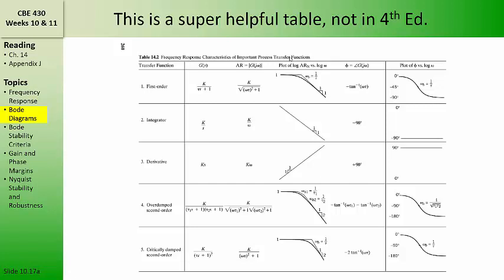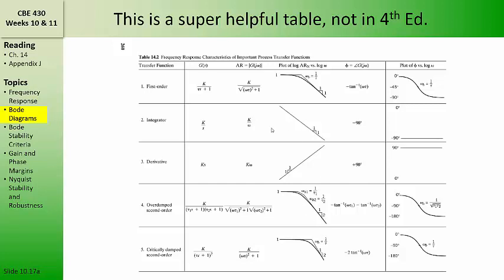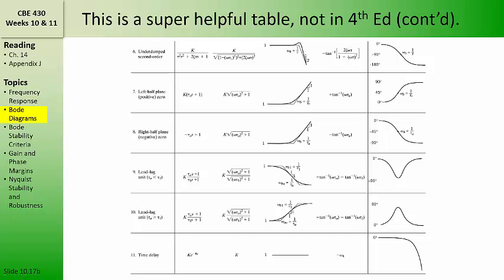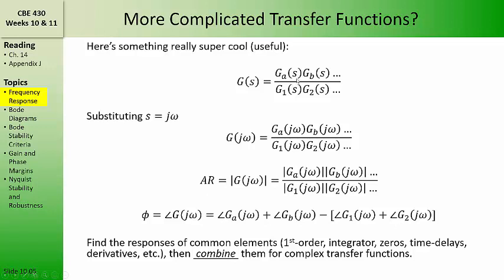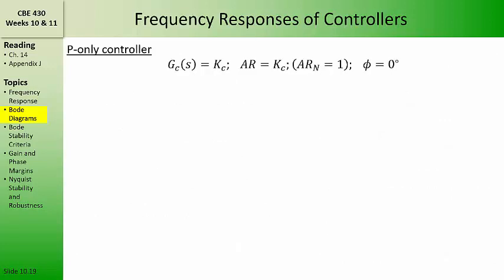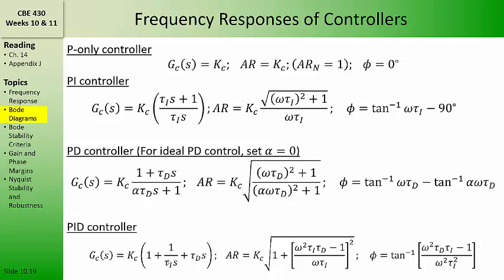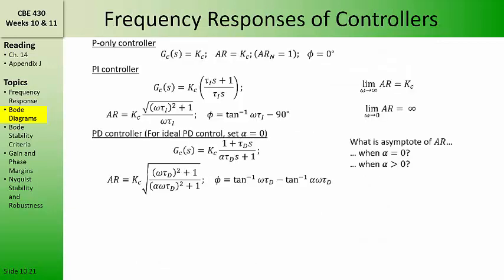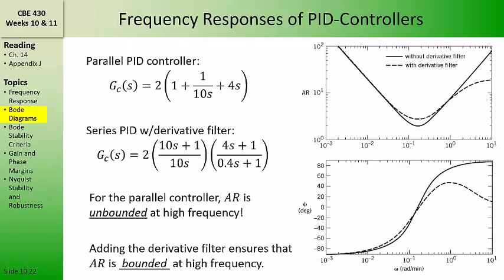CBE 430 Week 10 06 Bode Diagrams for Feedback Controllers